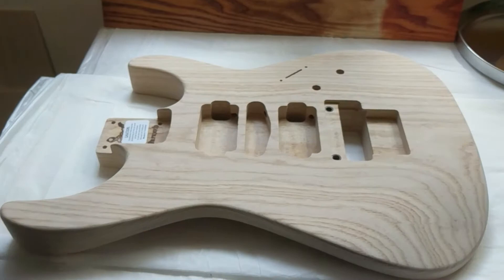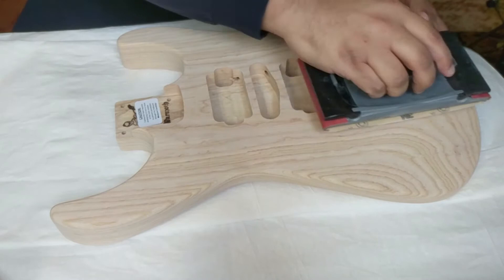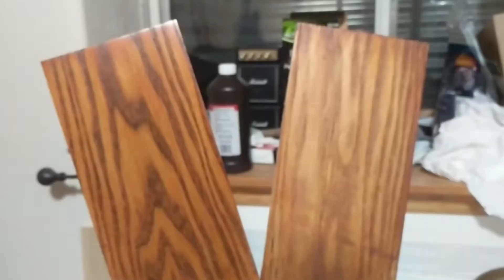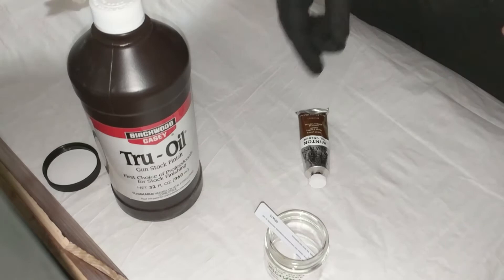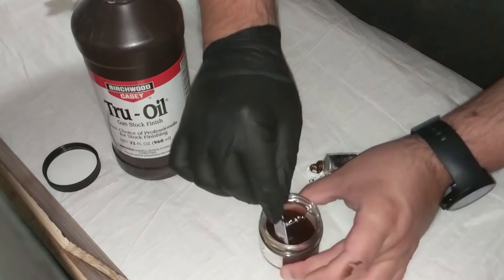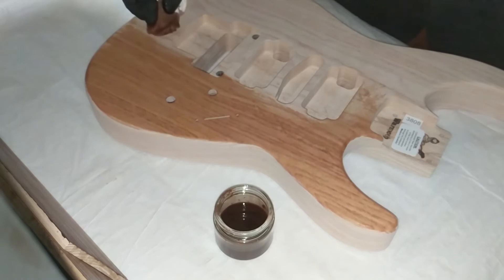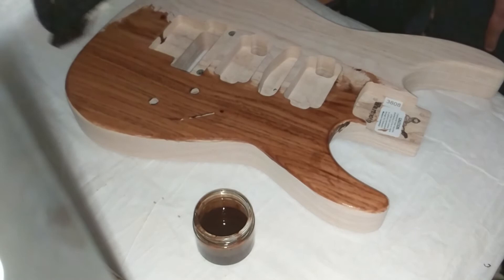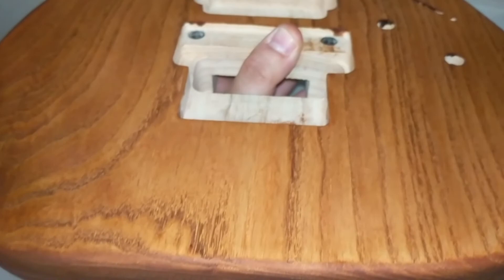Ed's Warmoth Soloist: Sanding and Finishing with Tru Oil & Artist Oil Paint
This is my first ever guitar build. I bought a swamp ash body from Warmoth with beautiful grain. It's their "Soloist" shape, which looks like the old 80's shredder guitars I love.

I had them route it for an H-S-H pickup configuration. I will be adding DiMarzio Evolution pickups, like the Steve Vai Jem guitars. I also had them route it for an original Floyd Rose tremolo.

In this video, I show how I sanded the body to 320 grit, then applied a mixture of Tru Oil and artist oil paint (burnt umber) to stain it and make the grain really pop out. Originally, I was planning on doing a pore fill by wet sanding with Tru Oil, but after testing, I didn't like how it lightened the grain and prevented the oil paint from darkening it. So I decided to skip that step and just stain it without pore filling.

The artist oil paint I used is Winsor & Newton Winton Oil Paint (Burnt Umber):

Still a lot more to do with this build (neck, hardware, electronics, etc.) and I plan to continue this video series as I work on it. Timing will be erratic since I am going slow and I have a day job ;-)